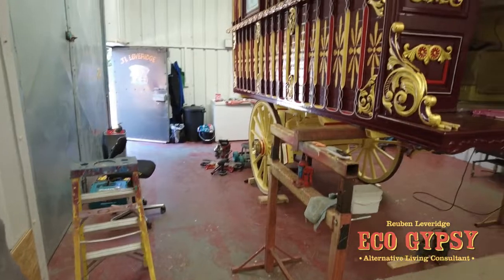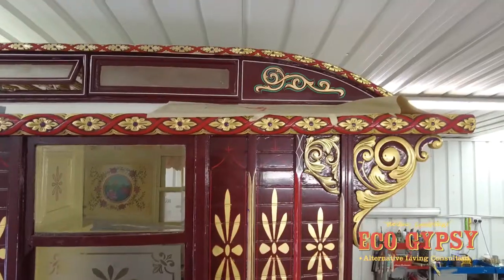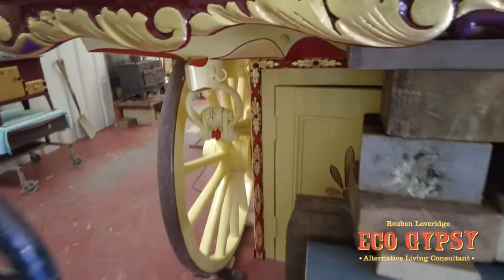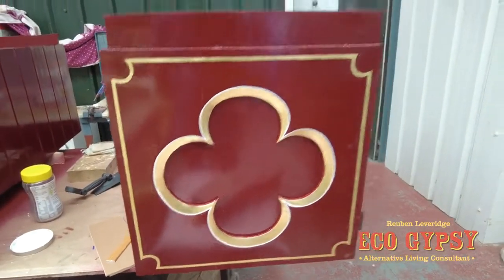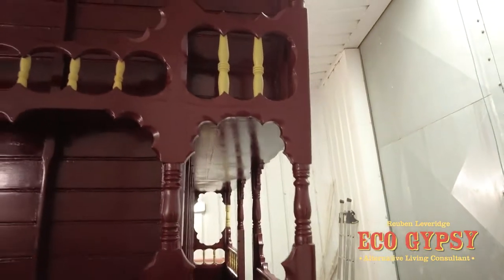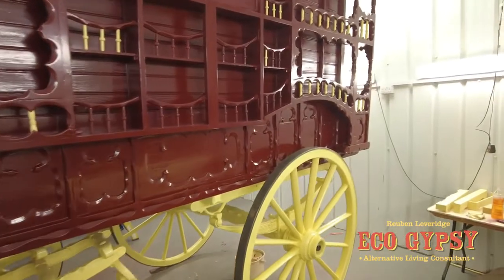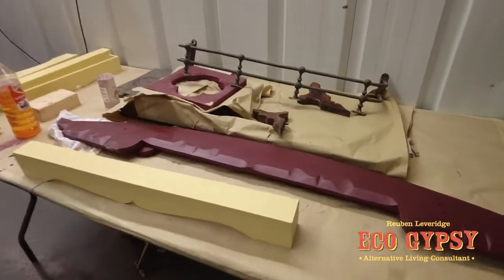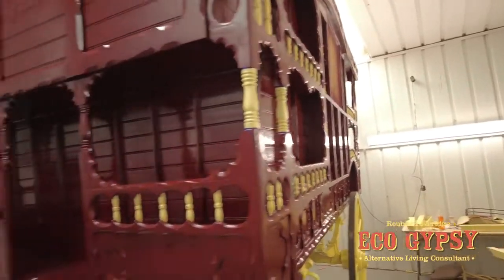BRUSH WAGON LATEST UPDATE . ECO GYPSY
LATEST UPDATE ON THE ONE BRUSH WAGON AND SHOWMANS WAGON PAINTED BY MY UNCLE JOHN LEVERIDGE MY FORTNIGHTLY VISIT REVEALING SOME SECRET MIRROR PAINTING!